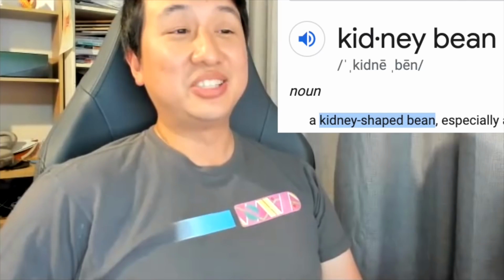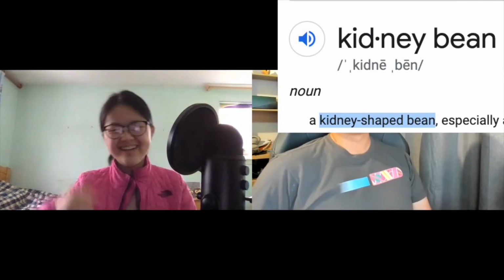Trying to Explain Cubing Terms ft. Tingman!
Happy holidays everyone! Had a blast virtually hanging out with Tingman, and hope you enjoy this video!

Now that 2020 is almost over, I may have one more video out this year, but if not, here's to a hopefully better 2021!